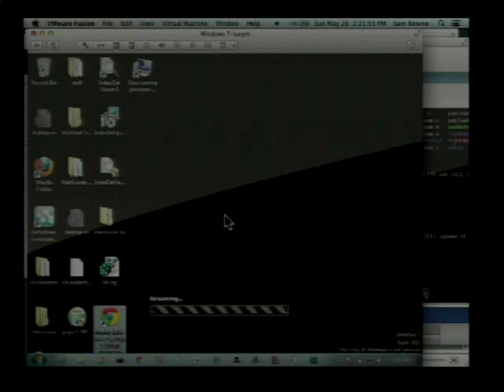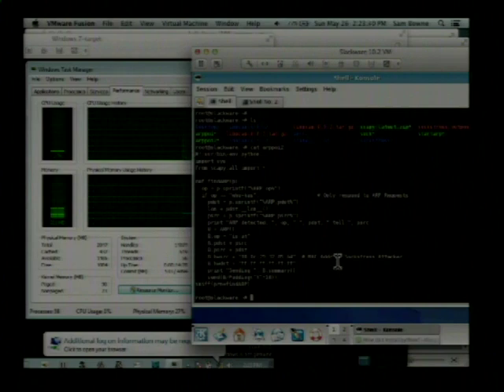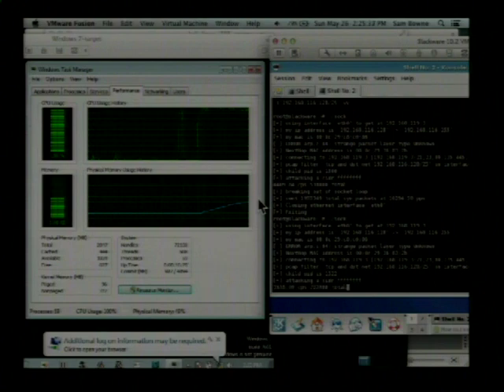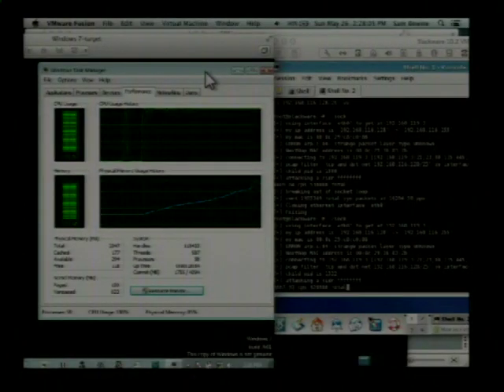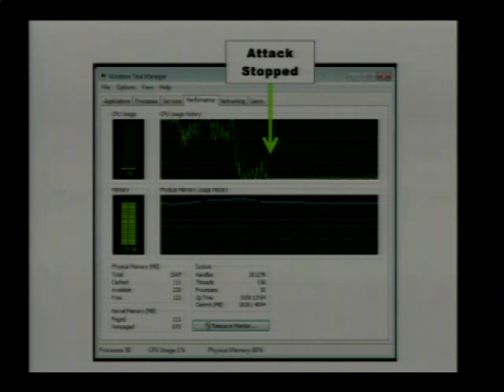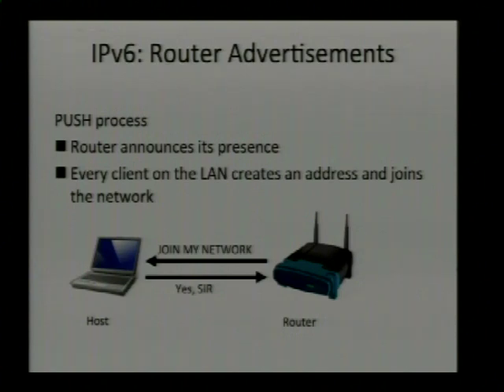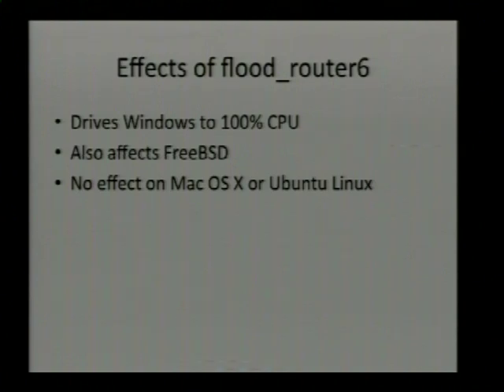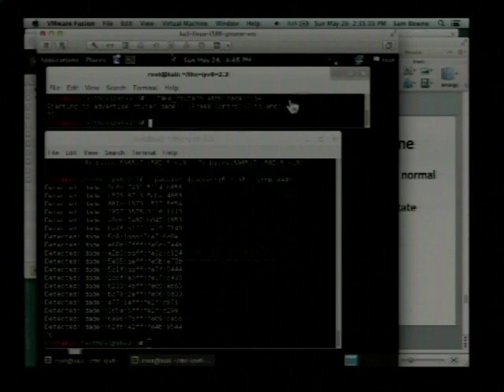Data Evaporation on SSDs and DoS Attacks (Part 3 of 4)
This talk was presented at LayerOne in Monrovia, CA on May 26, 2013

Files on magnetic hard drives remain on the drive even after they are deleted, so they can be recovered later with forensic tools. Sometimes SSDs work the same way, but under other conditions they erase this latent data in a "garbage collection" process. Understanding when and how this happens is important to forensic investigators and people who handle confidential data.

I'll explain the purpose of garbage collection, and how it is affected by the operating system, SSD model, BIOS settings, TRIM, and drive format. I'll demonstrate SSD data evaporation on a MacBook Air and a Windows system, and I'll release the "evap" tool that makes it easy to test SSDs for evaporation.

Finally, I'll demonstrate two unpatched DoS attacks: a layer 2 IPv6 attack that kills Windows 8 and the MacBook Air, and SockStress, a remote layer 4 attack from 2008 that still works, and can render servers unbootable.